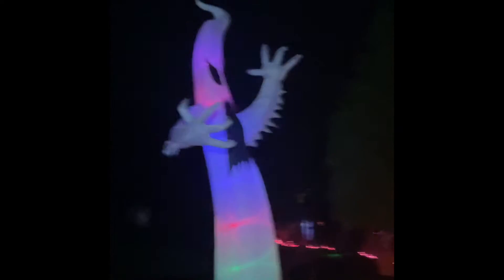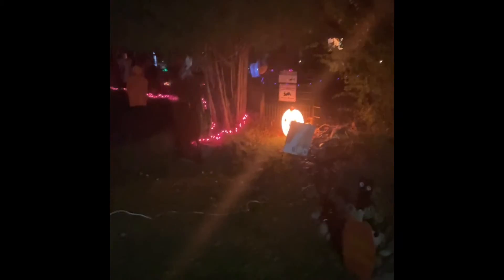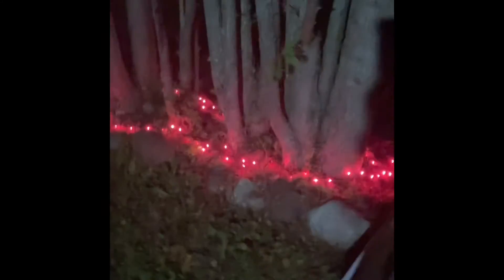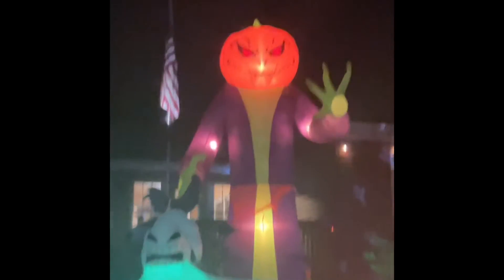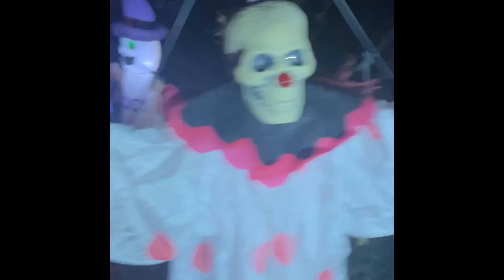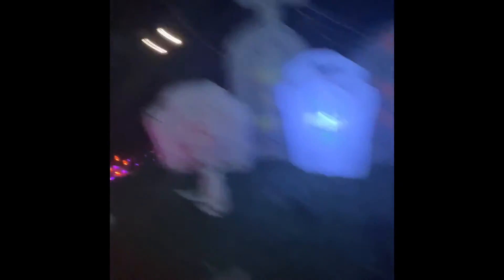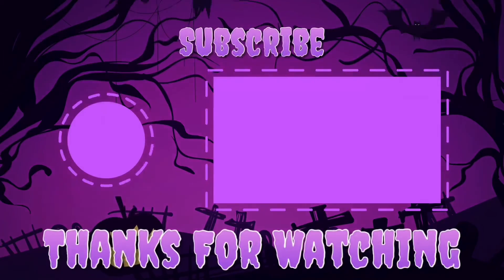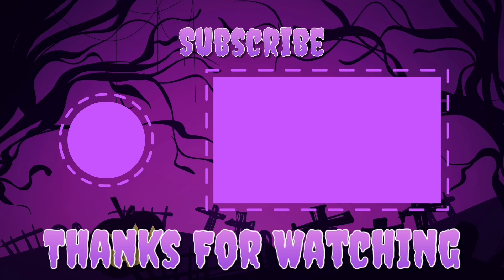Cayden’s ￼ Halloween ￼Tour: part 3 (It’s beginning to look a lot like￼ Halloween)￼